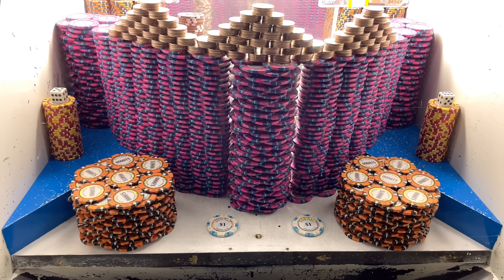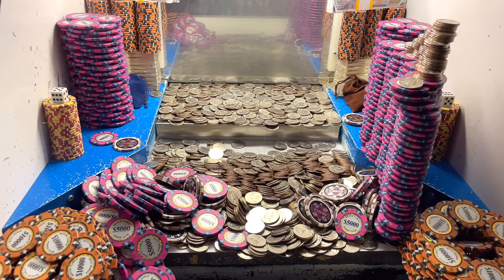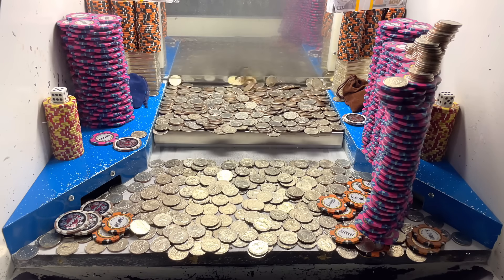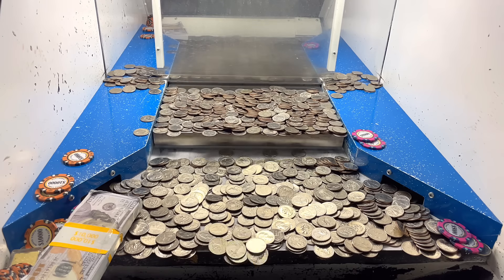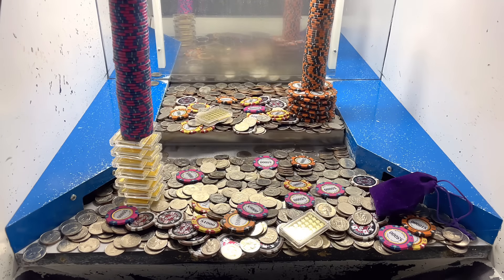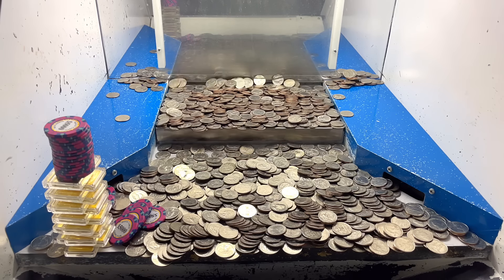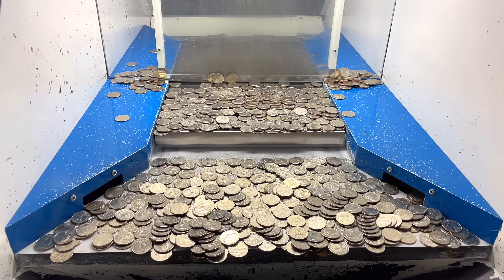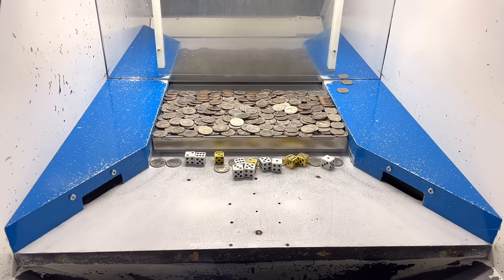WORLD’S “BIGGEST” POKER CHIP CASTLE CRASH! HIGH LIMIT COIN PUSHER MEGA MONEY JACKPOT! (MUST WATCH)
In today’s episode we paid $10,000,000.00 for 1,000 quarters then we attempt to knock down the worlds largest tower of poker chips then we made an absolute fortune playing the high limit quarter coin pusher arcade game machine!